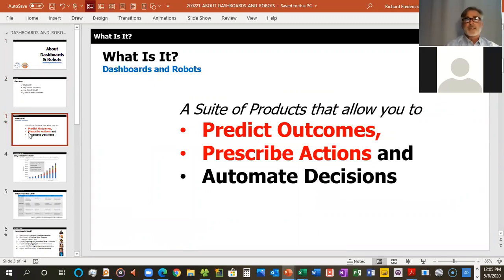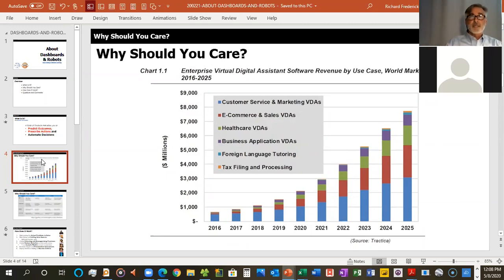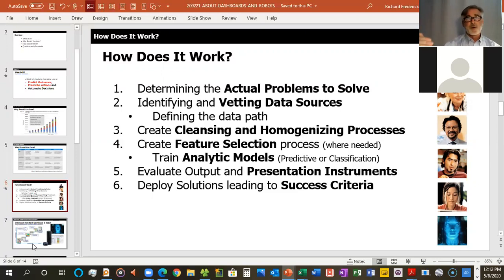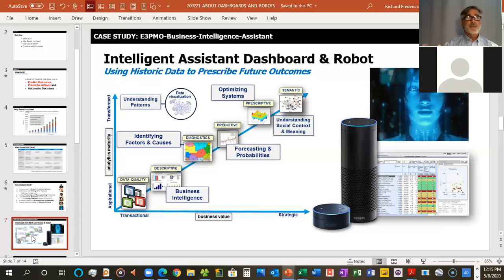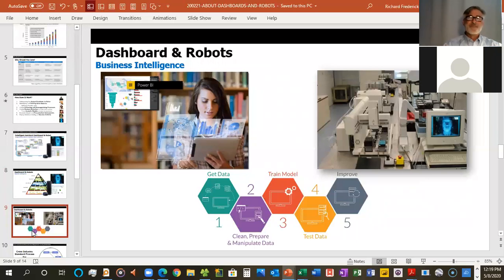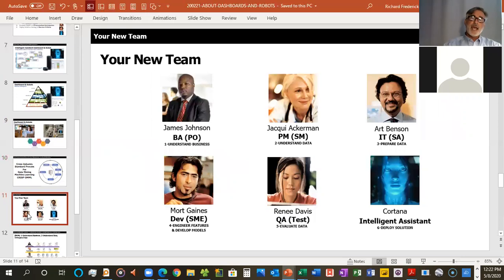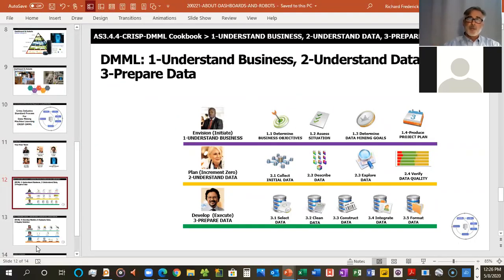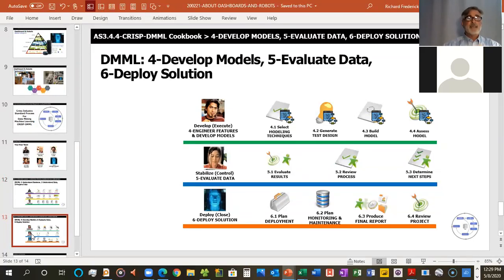#1 Dashboards and Robots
Digital assistants are happening now. Digital assistants are data. This video discusses how Business Analysts, whose work focuses on product and process requirements, should adapt their work to accommodate data requirements.